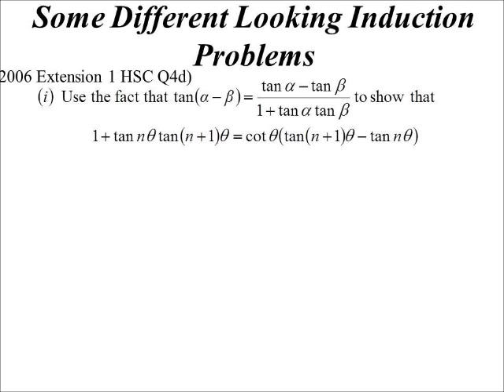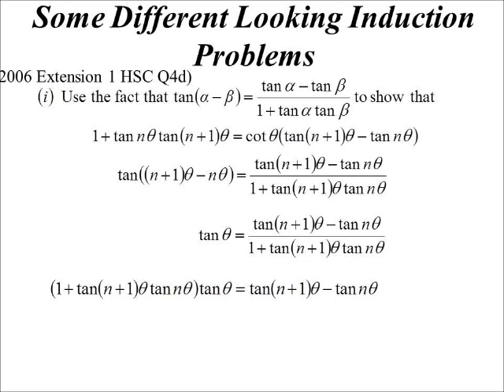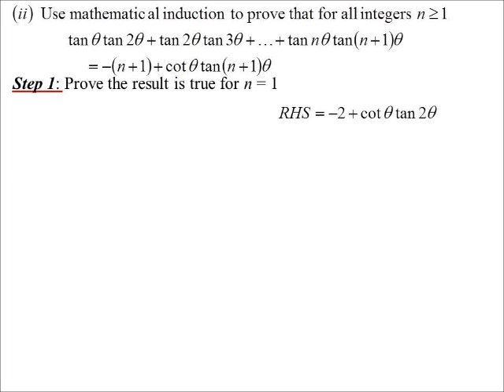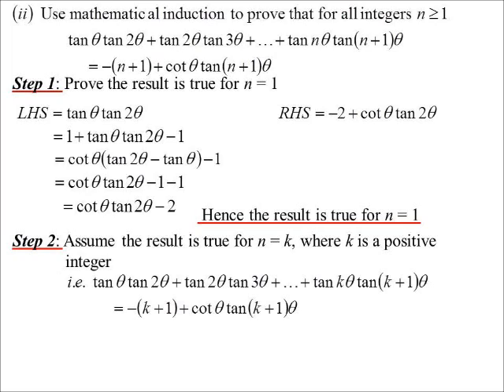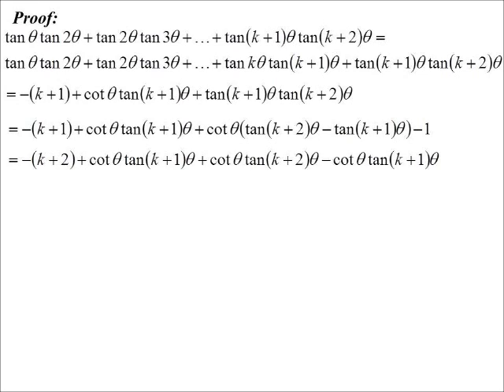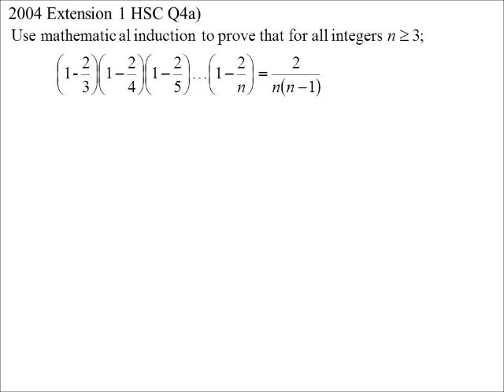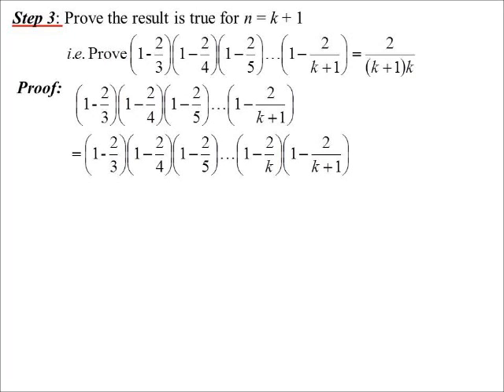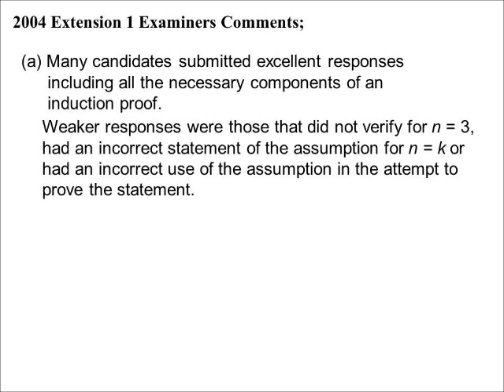11X1 T14 11 some different induction problems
A couple of past HSC questions to illustrate it is the idea of induction that needs to be applied NOT some rote learned formula.